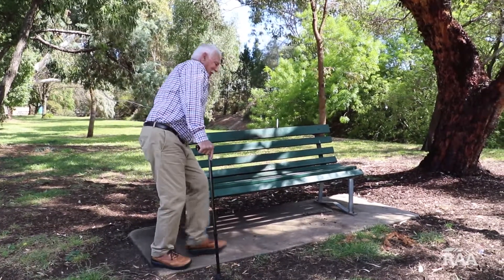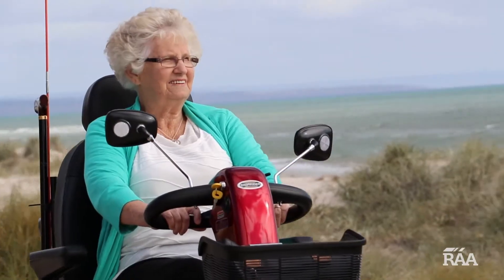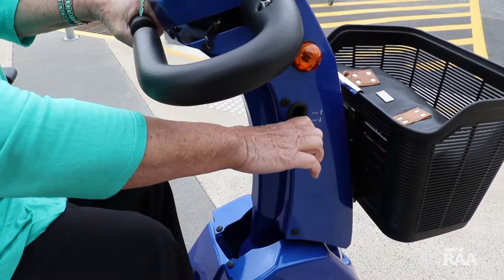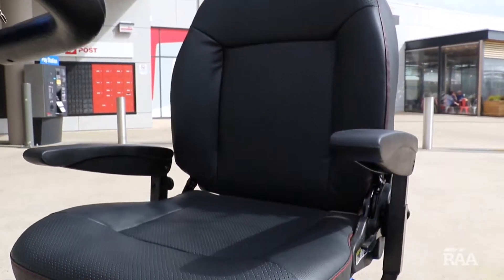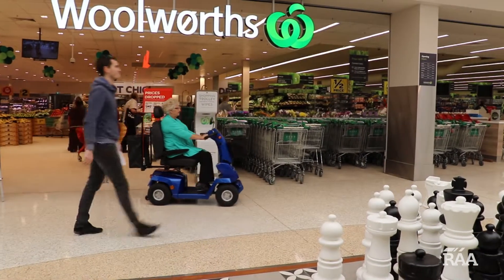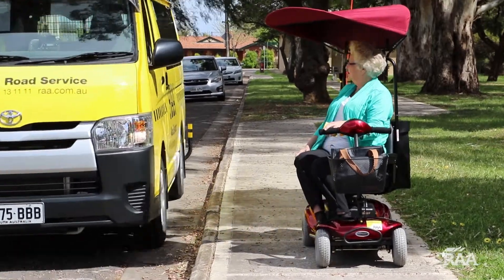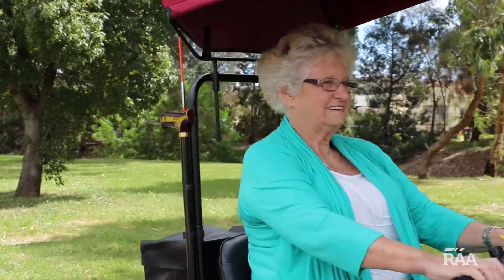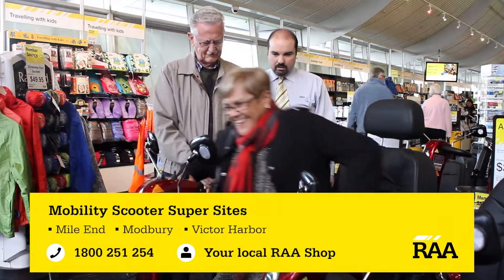Shoprider ‘Endeavour’ Mobility Scooter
The Shoprider Endeavour is the latest offering from Shoprider and is loaded with great features. The Shoprider Endeavour has 330mm tyres for safety and comfort, fully rotating lockable seat, adjustable steering tiller, fold down arm rests plus powerful LED lights and modern new design body covers. Designed for people on the move, Endeavour combines maximum power with deluxe comfort.

Other features include:
• Large Captain's Seat
• Adjustable Steering Tiller
• Adjustable Width Arm Rests
• Sliding Rotating Seat
• Front Shopping Basket
• Horn
• USB Power Outlet
• LED Battery Level Indicator
• LED Front Headlights
• Front & Rear Suspension
• Front & Rear Lights
• Hazard Lights / Indicators
• High / Low Speed Switch
• Anti-Tip Wheels

Backed by RAA’s team of mobility scooter specialists, all scooters come with comprehensive user training and handover process as well as the after sales service and support you would expect from RAA.

Selected mobility scooters are available at your local RAA Shop. To view the full range, visit one of our mobility scooter super sites at Mile End, Modbury or Victor Harbor.